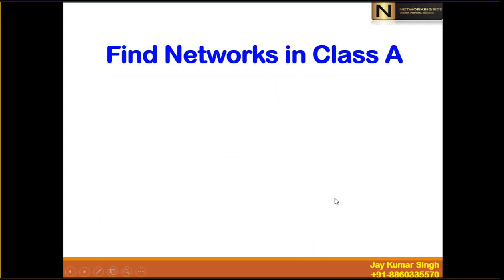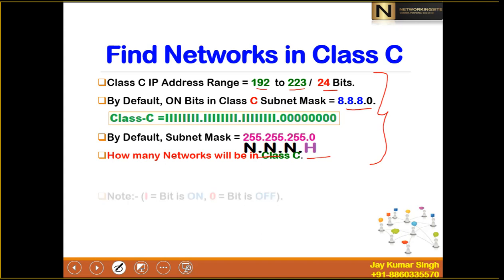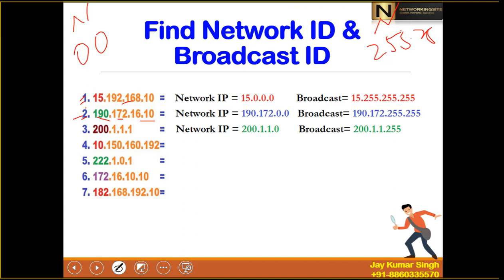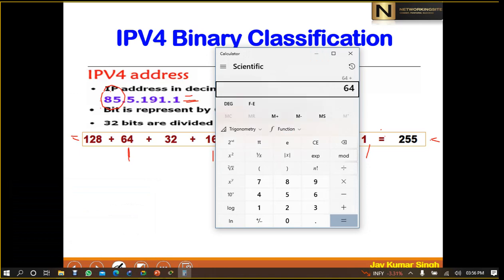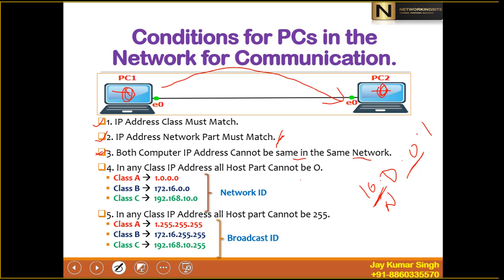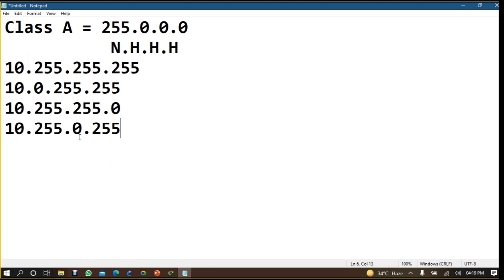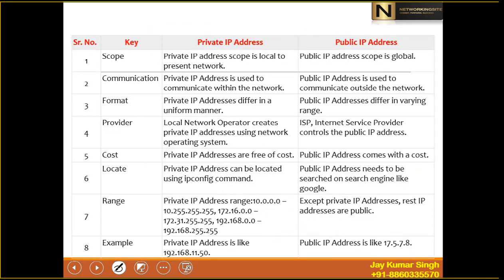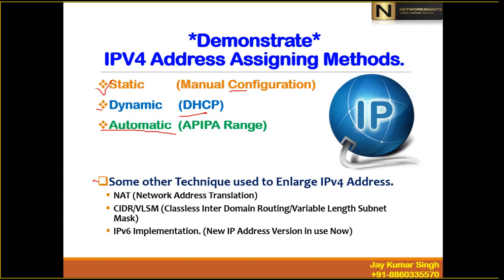Lesson 1 Internet Protocol IPv4 Addressing 2